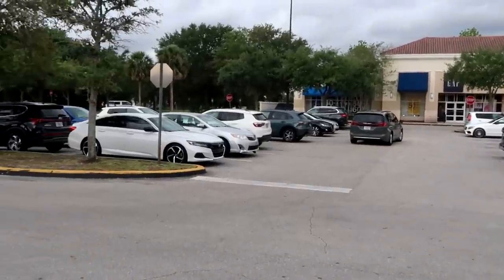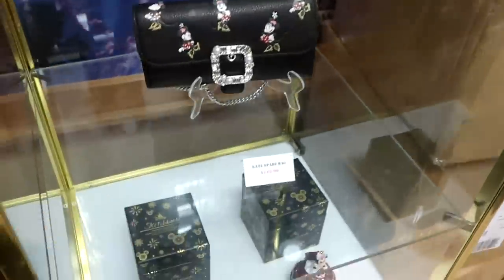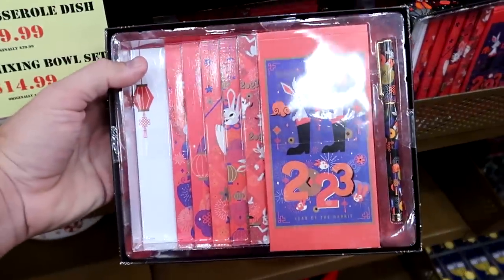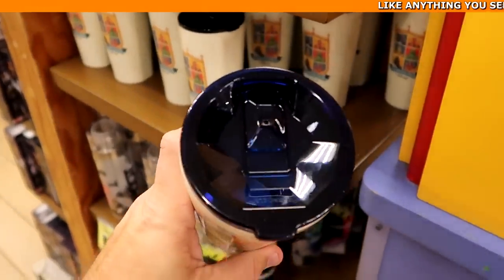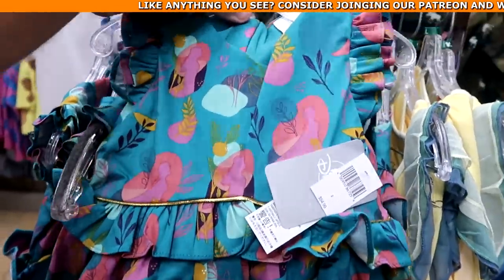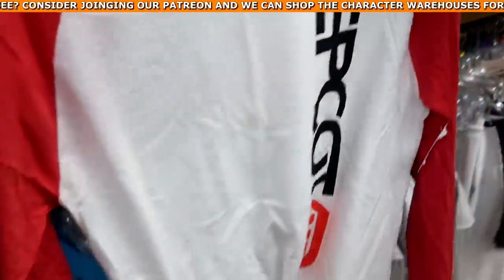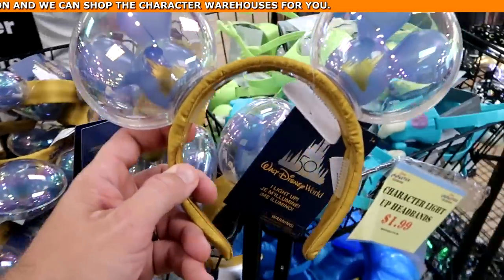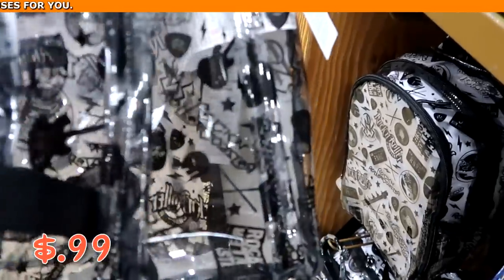DISNEY CHARACTER WAREHOUSE OUTLET SHOPPING | Vineland Ave LOTS of New Discounted Disney Merchandise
Hey friends and family! Join me for a full tour of Disney Character Warehouse on Vineland Ave near Disney Springs where we will check out all of the newest discounted Disney Parks Merchandise they have to offer this visits! Make today awesome!

Tracey Armstrong
Mike Davies
Elmer Sagehorn
Holli Kilpatrick
Jodi Welcher
Catia Gonzalez
TheSassyPina
Sarah Jones
Vicki Volkmar
Carla Meyer
Vanessa Macias
Cari Simpson
Stefan Mueller
Steven Lorenz
Courtney Smith
Garrett Peery
Melissa Piland
Monica Rivera
Melinda Puente
Jenn Marie
Larissa Robinson